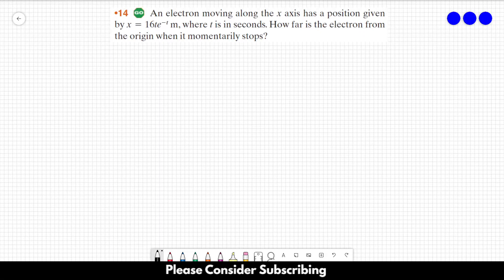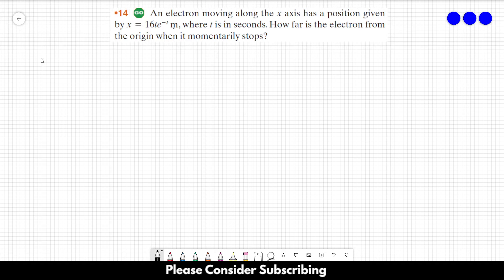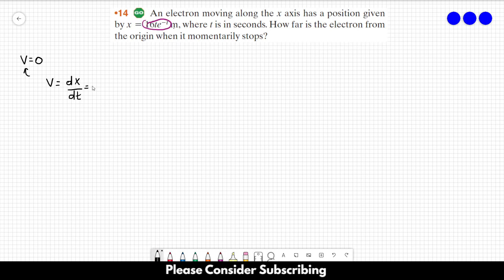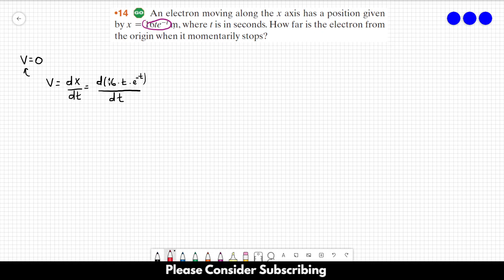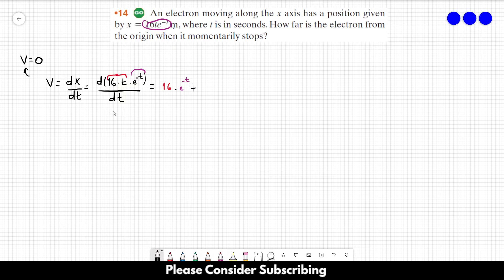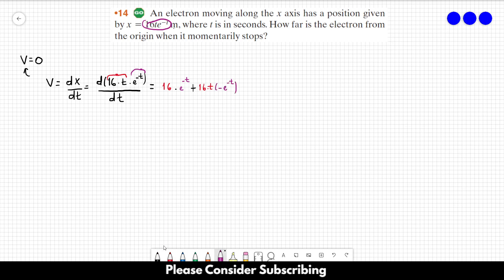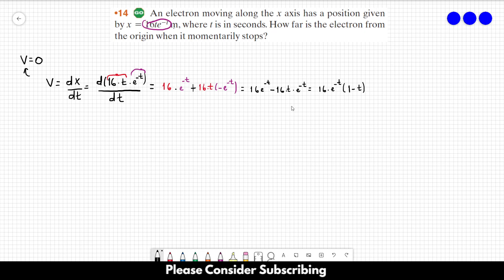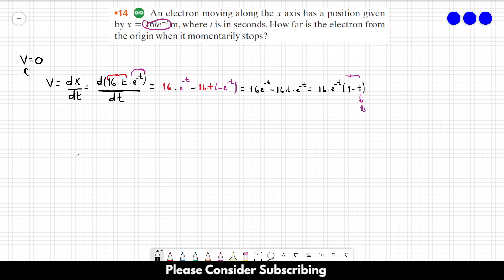HALLIDAY SOLUTIONS - CHAPTER 2 PROBLEM 14 - Fundamentals of Physics 10th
An electron moving along the x axis has a position given by x 16te-t m, where t is in seconds. How far is the electron from the origin when it momentarily stops?